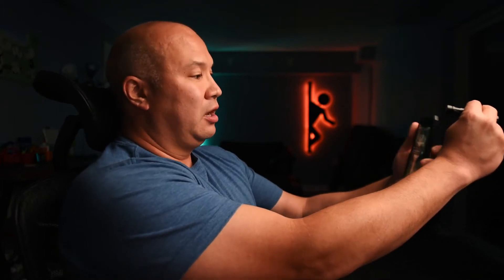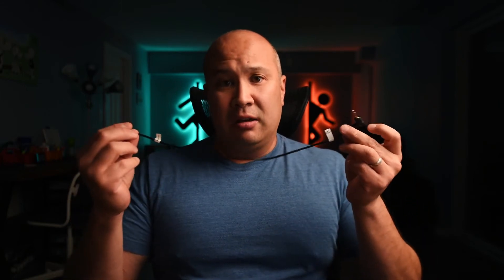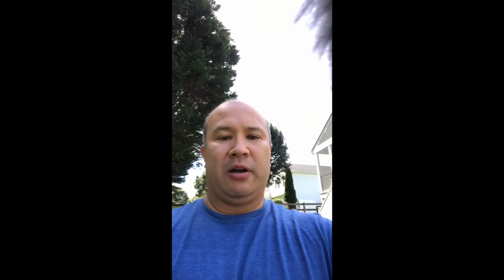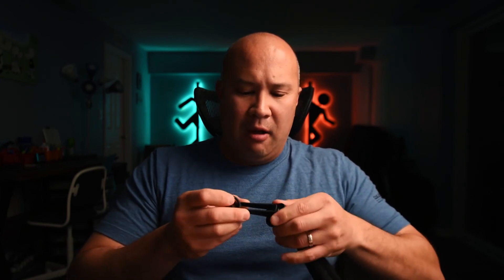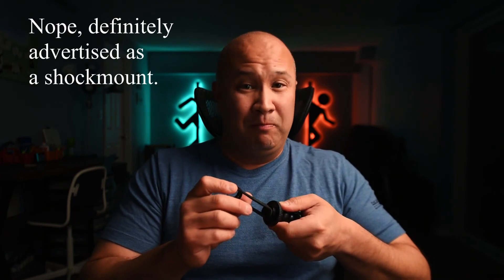Neewer CM14 Review!! Is it worth it?? (With Promo Code)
Don't forget to check back here for promo codes to get this for a much cheaper price. I will try to update this description and comments with the most recent promo codes and their expiration date as I see them.

2) At checkout Enter Promo code : 75NCM1220

Please use my Amazon affiliate link to help me out :)

I purchased the Neewer CM14 with my own money to test it out and see if it was a decent enough microphone for $22.78. I go over how I tested the microphone in a real world scenario and not in a studio with the various accessories that were included in the kit such as the wind screen,  dead cat, and a couple of the cables.

If you liked this review and want to buy one of these microphones please use my amazon affiliate link below as it helps me out a lot =)

Links to all of my gear for my content creation.